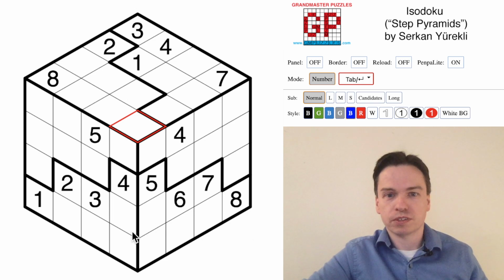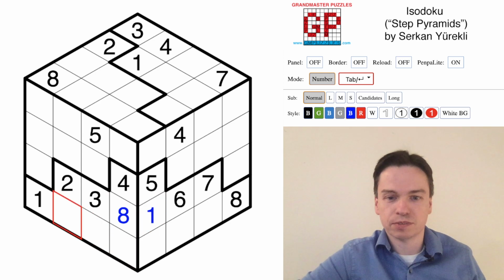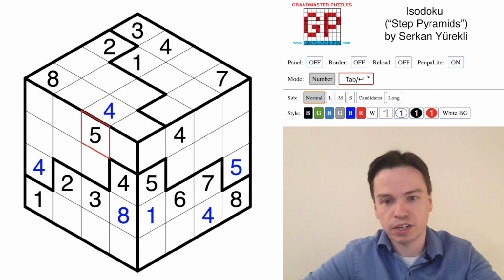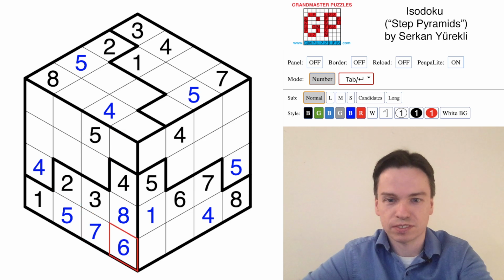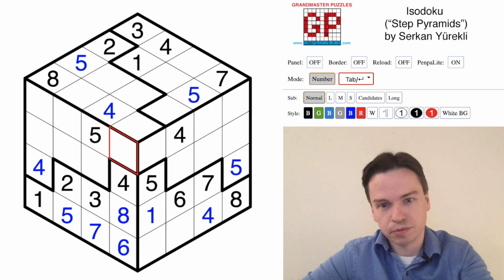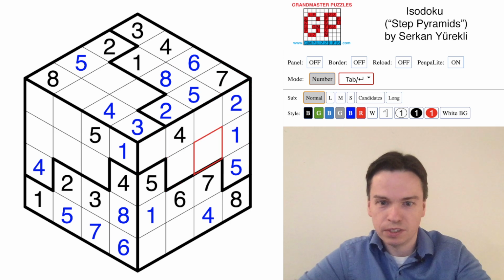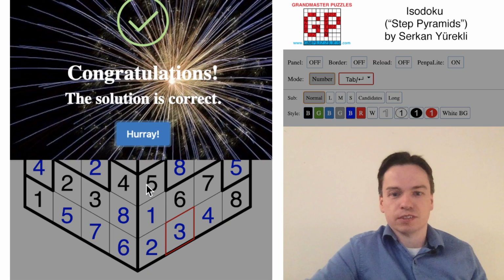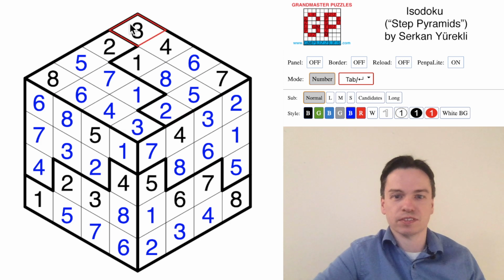GMPuzzles - 2021/12/20 - Isodoku by Serkan Yürekli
This video will help you climb this Isodoku's steps to get to the one solution.